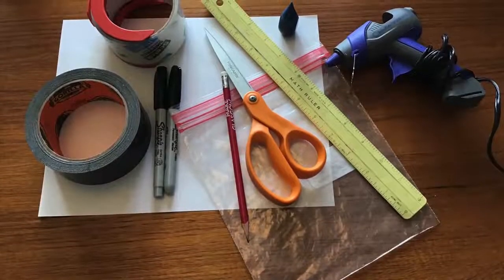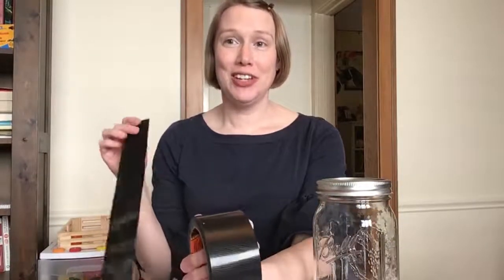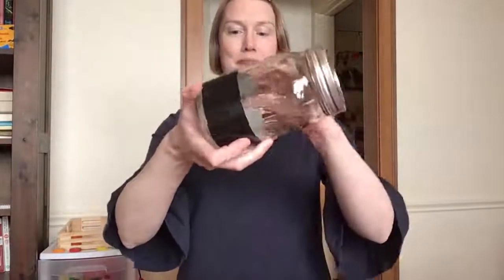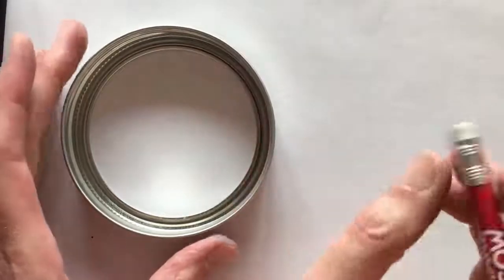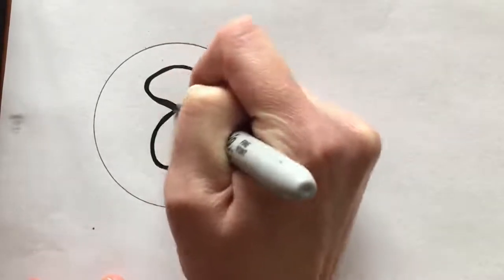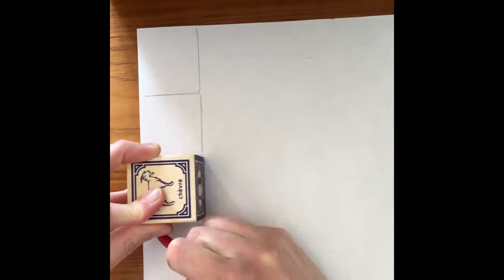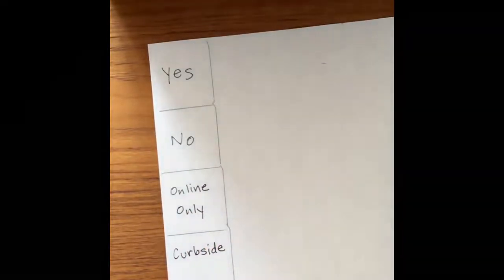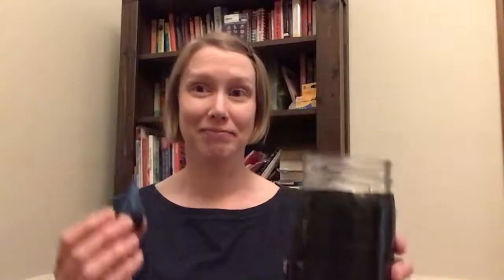STEAM Lab at Home: Magic 8 Balls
Youth Services librarian Janet struggles with the uncertainty of the times, so she looks for answers through a craft project. Watch to learn how to make your own Magic 8 Ball fortune teller. You might discover your own answers to difficult questions! Video premiered on May 14, 2020.